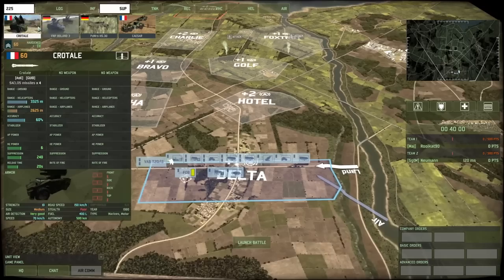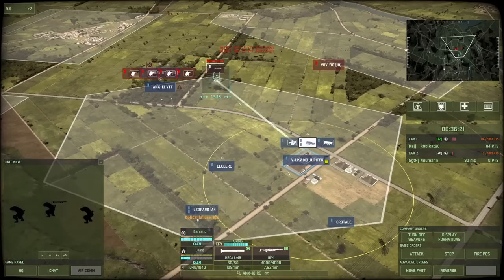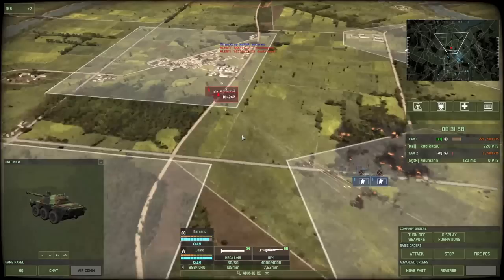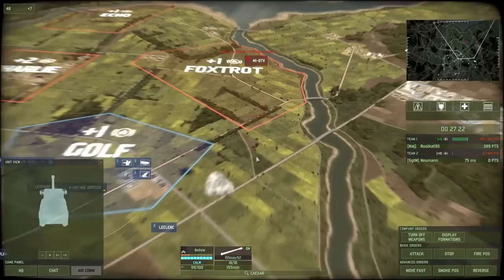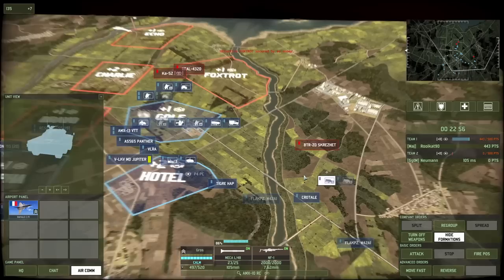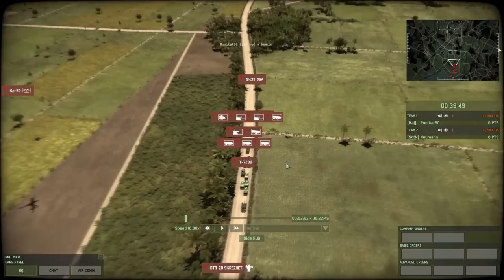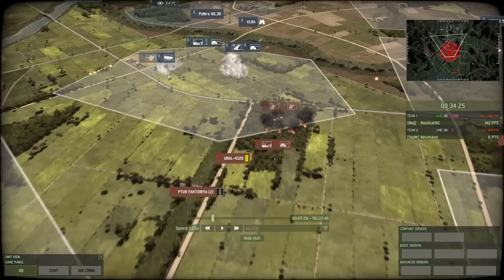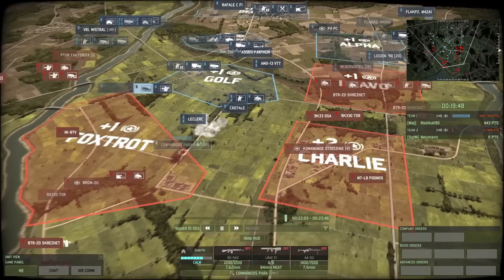Careful Tank Push - Wargame Red Dragon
I rarely use high-end tanks in my games. Let's shake things up and bring a Leclerc.

Deck used:
@IA8ByAFK6HahRGgQ2DjNLZnmxIFCEGa4+AYwTDky6AQg0pRxQulJEq5HXF+tcCW8F3pTaMgTPoeaHik4IoJBsA==

Major 4nge1us
Major Aura
Major Cast Outlaw
Major Titus
Major Lord_Daniel_DE
Major Mui
Major Gray
Major Catfish Hunter
Major Thepisswasser

Captain Viale
Captain Carr
Captain Braugh
Captain Mrozak
Captain Bennett
Captain Madison
Captain Maverick
Captain Mui Wyvern
Captain Brown
Captain Spaceschotti
Captain Spiderkiller
Captain WinterStorm1776
Captain Seifert

❓ FAQ
▪️ PC specs:

Very rarely.